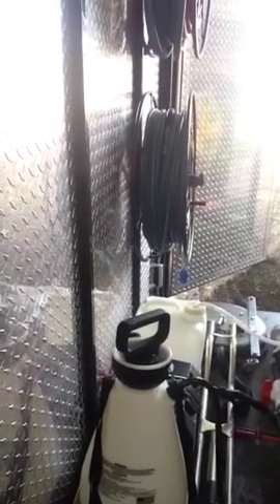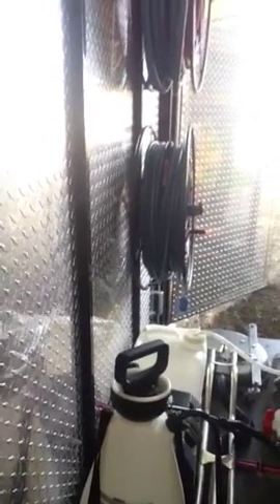Trailer carpet cleaning install with Mason Tomaino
Just wanted to post an install of a trailer carpet cleaning Truckmount.